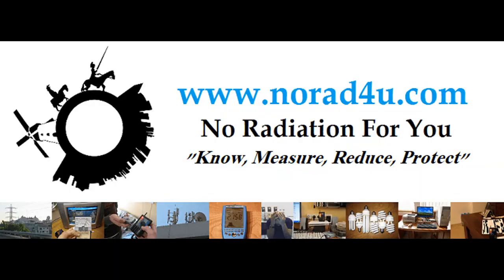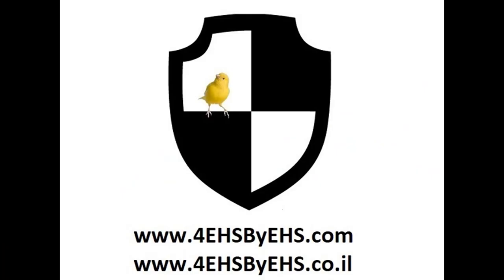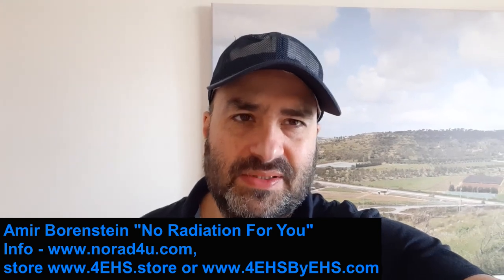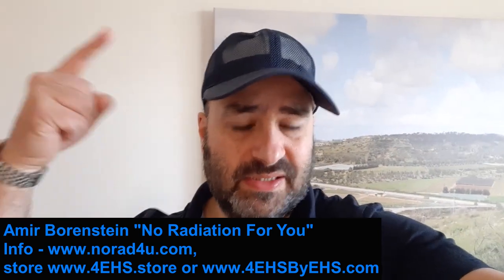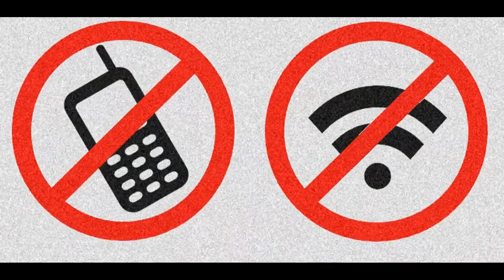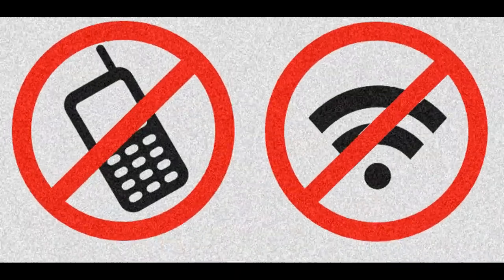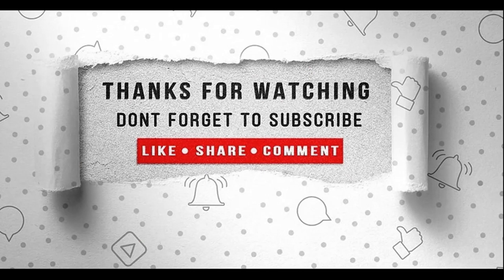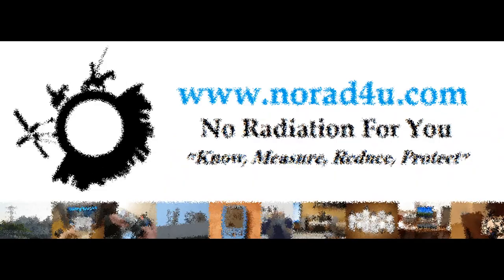Short video - RF protection hats, Who, Why, When, How